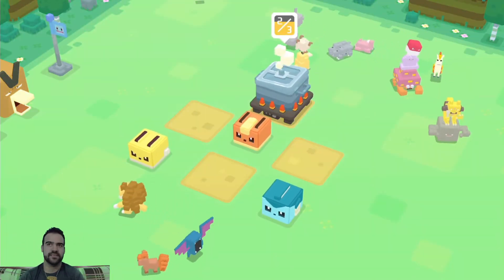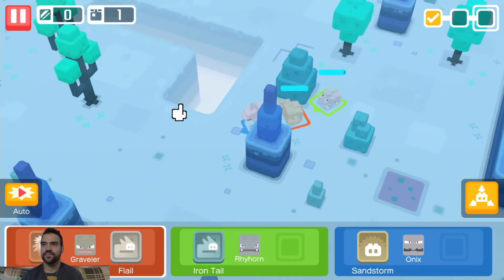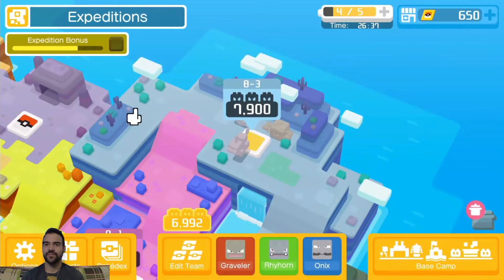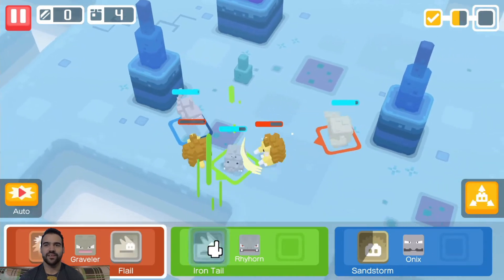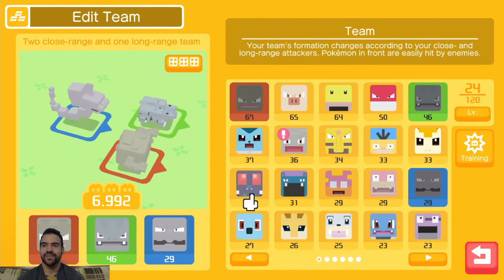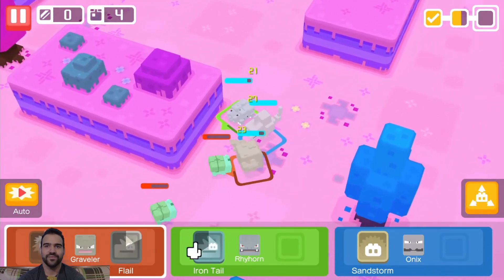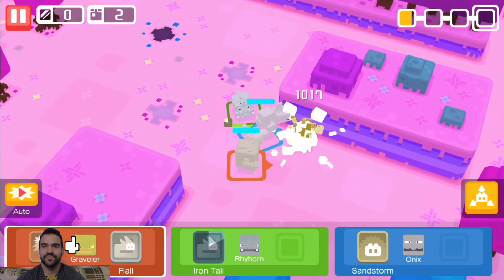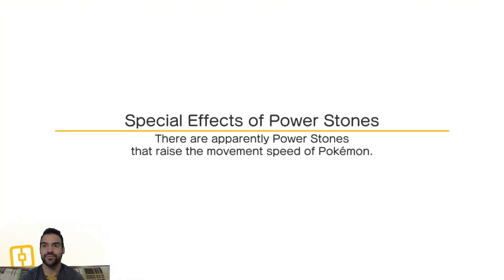Pokemon Quest EP10